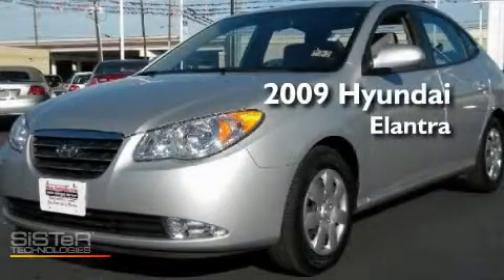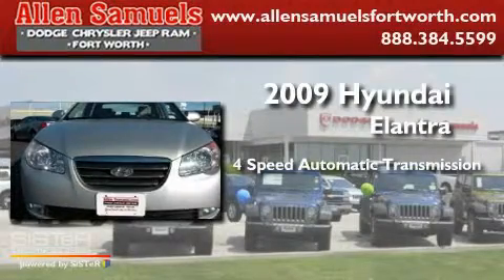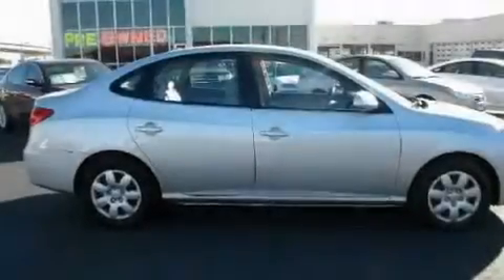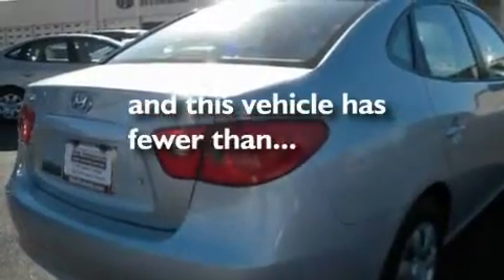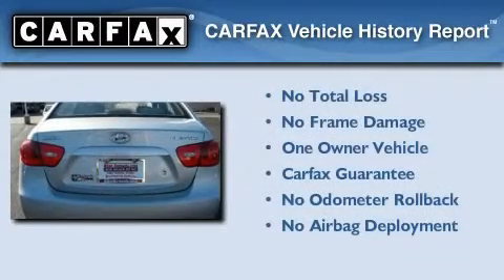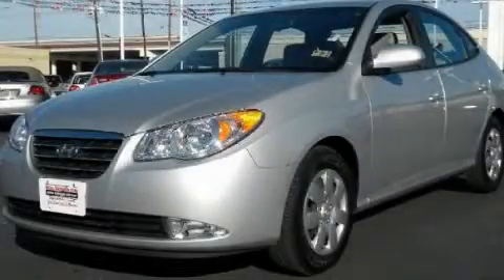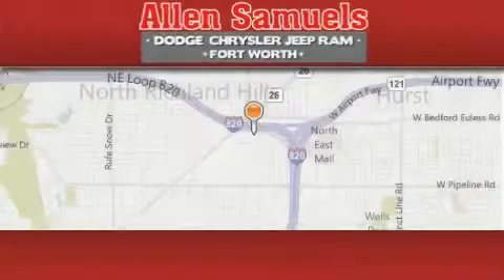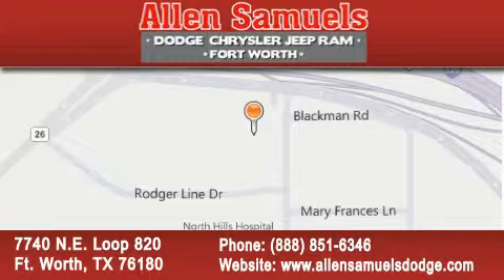2009 Hyundai Elantra Irving TX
Year: 2009
 Make: Hyundai
 Model: Elantra
 Engine: 4-Cyl 2.0 Liter
 Trans.: 4-Spd Automatic
 Exterior: Silver
 Miles: 40,174
 Interior: Gray
 Stock: P489

 7740 N.E. Loop 820

 2009 Hyundai Elantra Ft. Worth TX